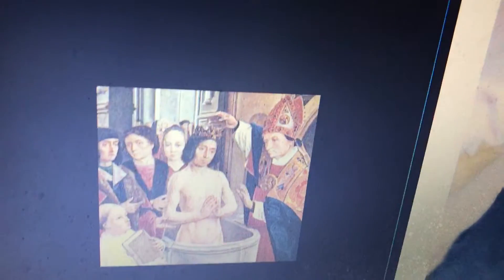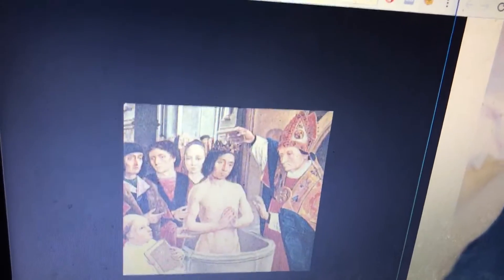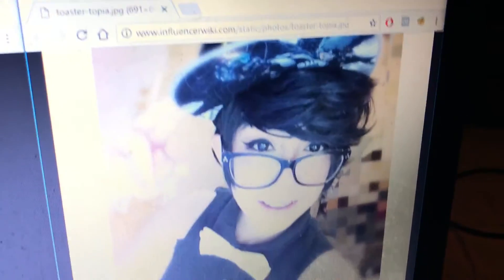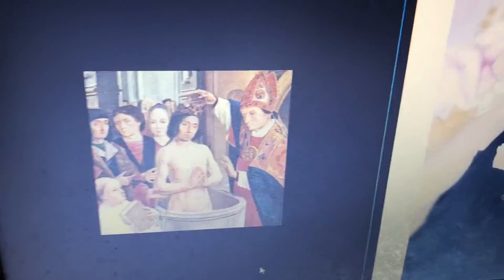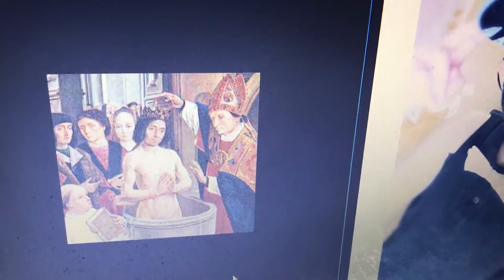FAILED VIDEO PROJECT DO NOT WATCH 5